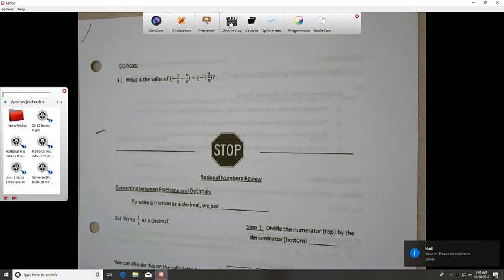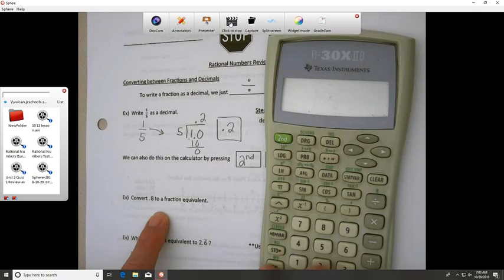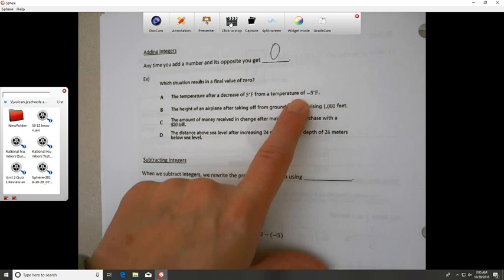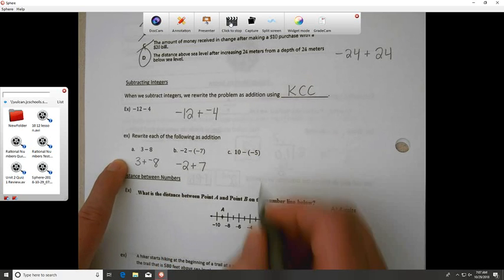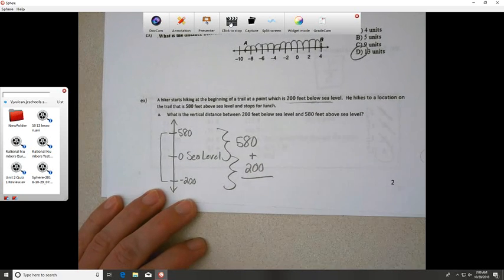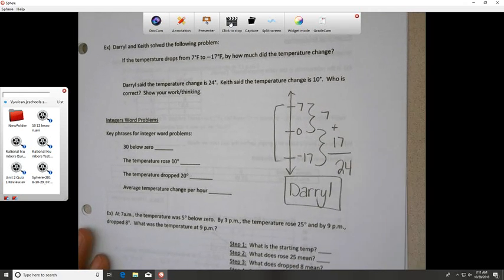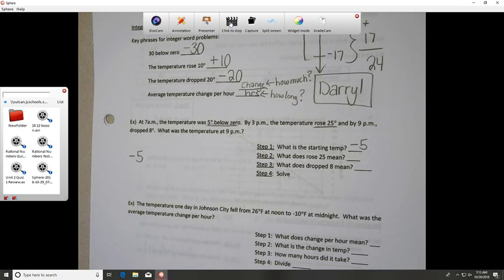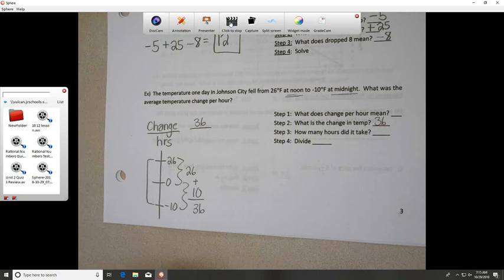10 29 lesson part 1